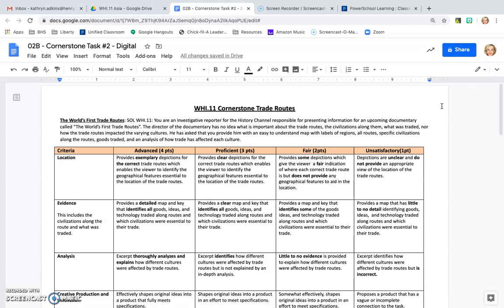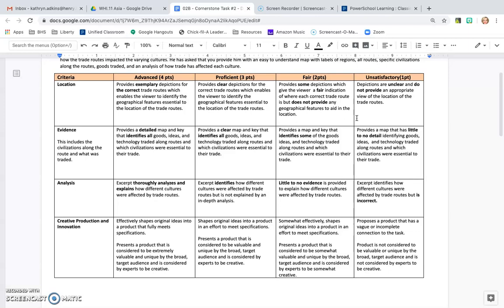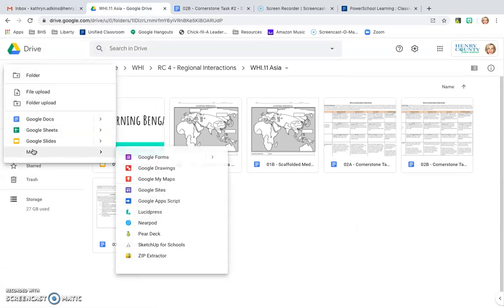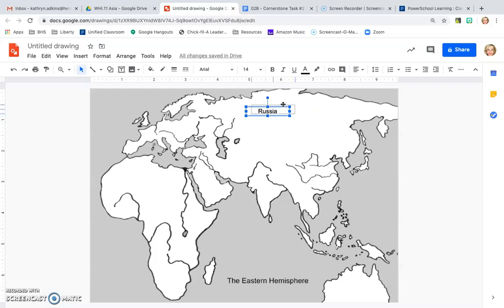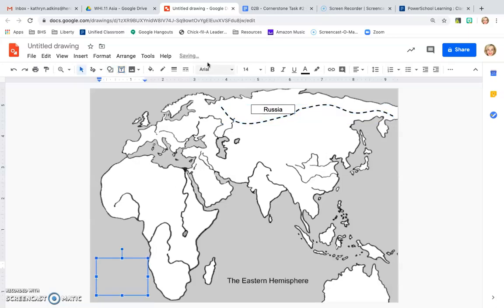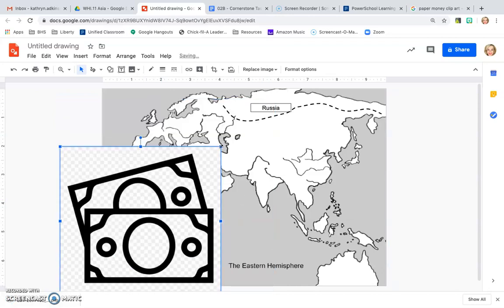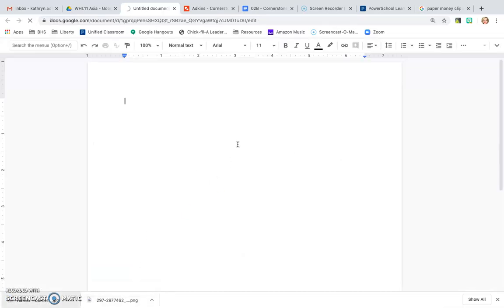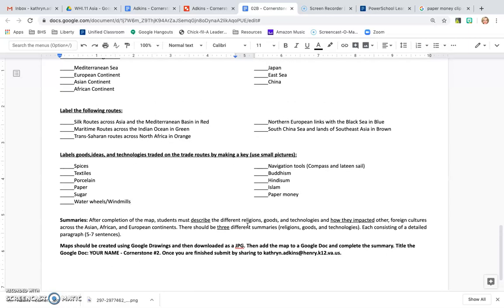Cornerstone Task #2 Instructions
Instructions for Cornerstone Task #2 - Digital.